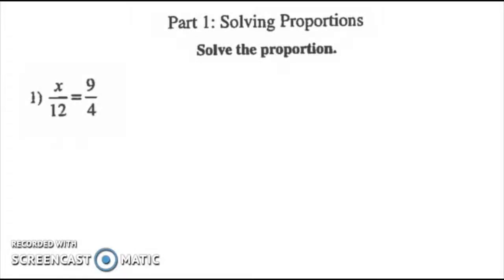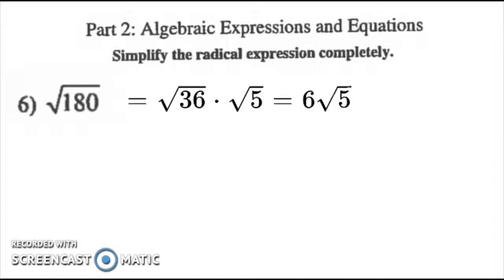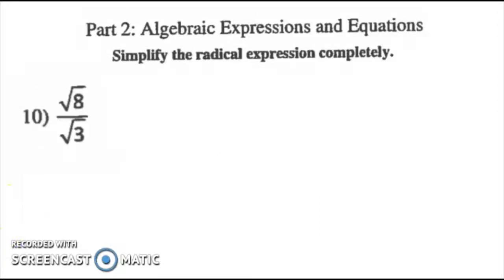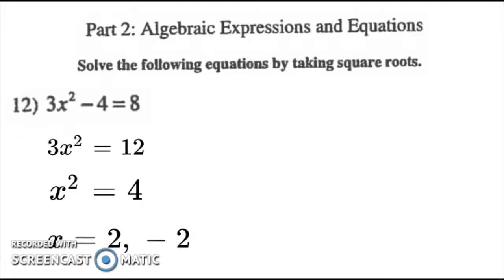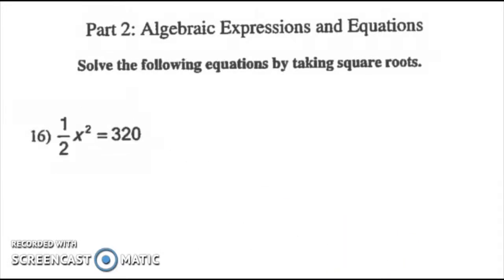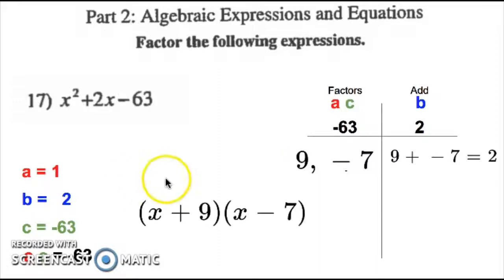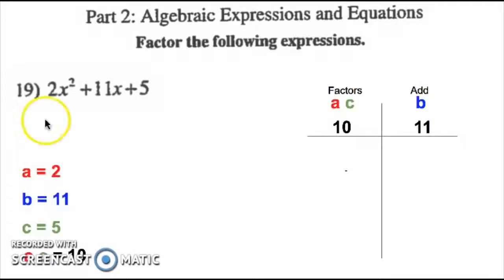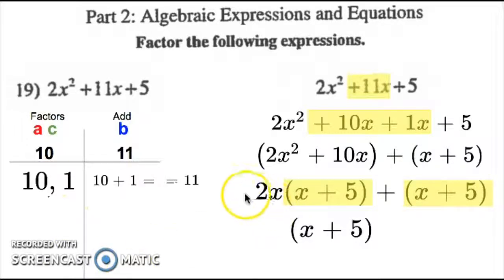Going into Interactive Geometry Summer Assignment: Pt. 1